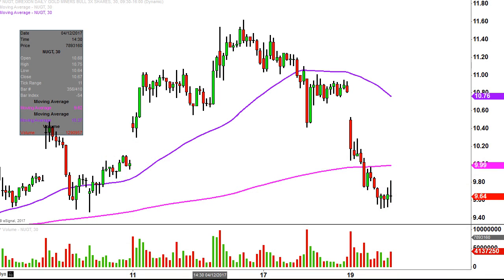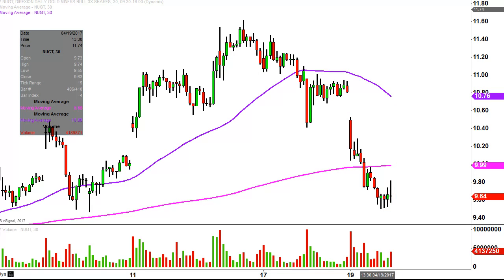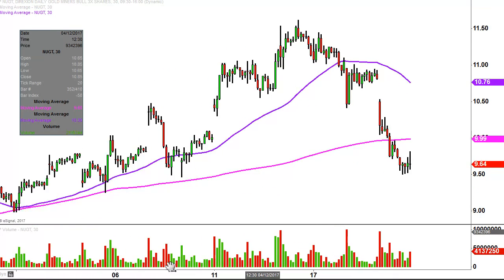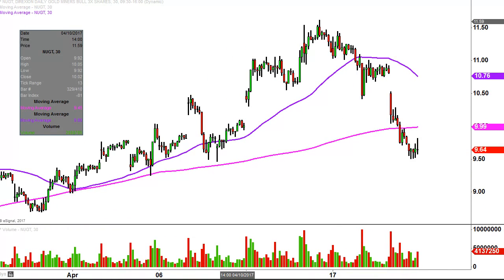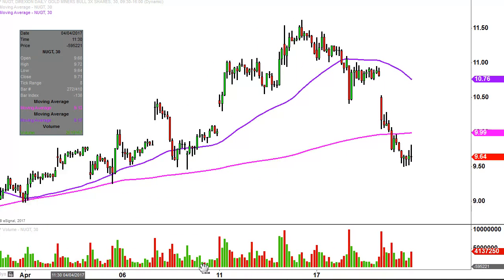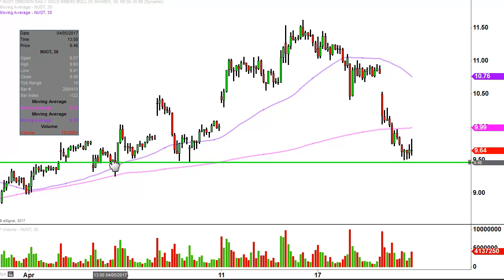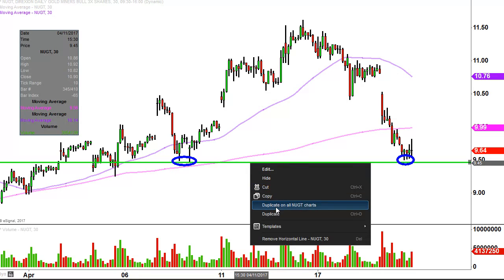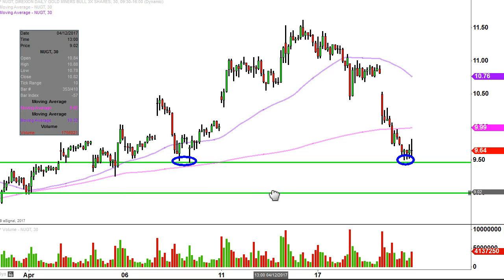Direxion Daily Gold Miners - NUGT Stock Chart Technical Analysis for 04-19-17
Learn how to read stock charts and identify technical patterns as ClayTrader does a quick stock chart review on Direxion Daily Gold Miners (NUGT).